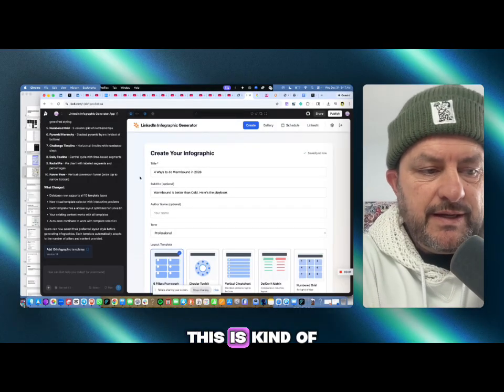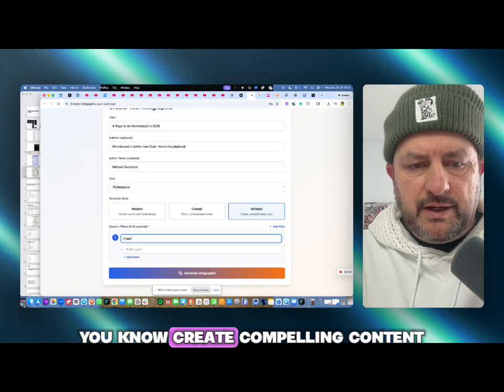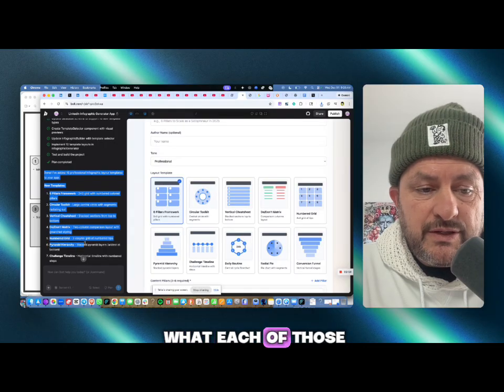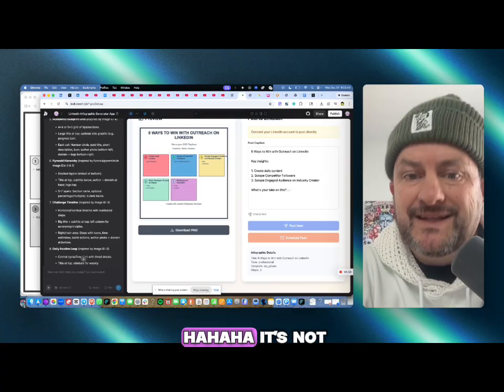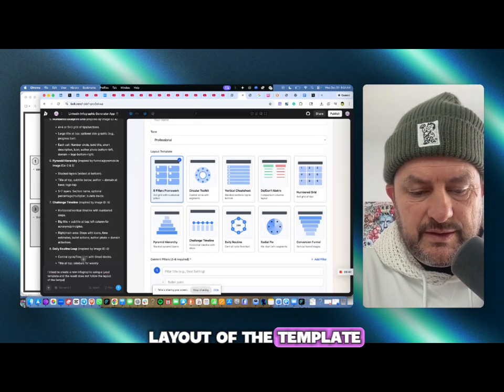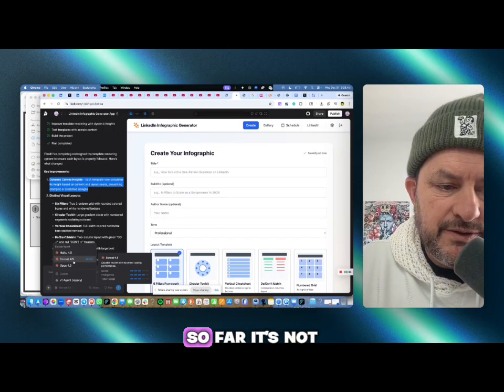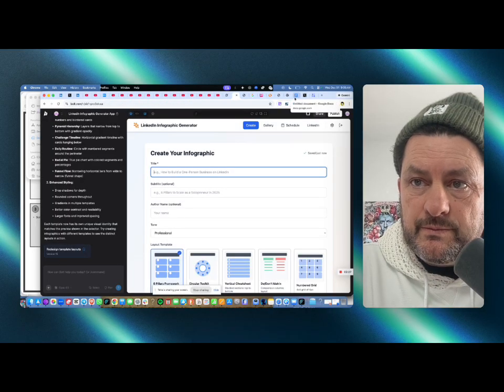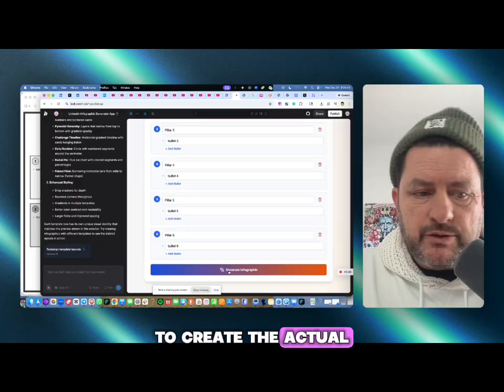Day 2 Vibe Coding LinkedIn Inforgraphic AI Agent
Today I used @Boltdotnew to update my initial Vibe Coded A.I. Infographic generator

I wanted better quality templates

So the posts would be well received on LinkedIn

I pulled 10 examples from LinkedIn of Infographic formats that I liked

Then I rolled the dice and fed them to @USTARMAX Grok and asked Grok to describe these formats so that I could create a prompt

Then I had Bolt using Claude Sonnet 4.5 - ugh again I switched to Claude Opus 4.5. ... need to figure out why it keeps switching to the Sonnet model which has caused problems in output quality

Anyways so I had it implement the feature with 10 template formats and then stated testing

Did it work?

Next I am working on scheduling and auto generation of content features before I implement billing on Stripe